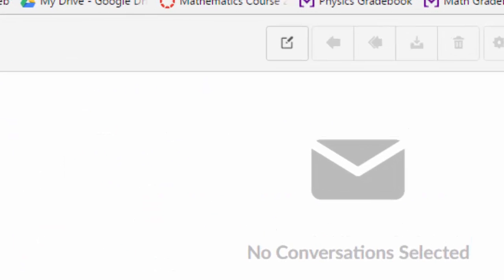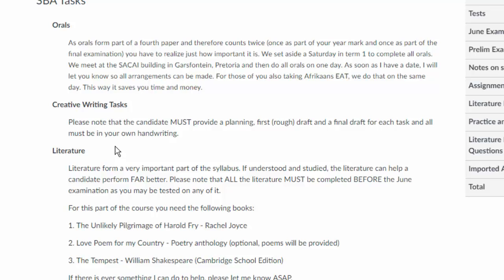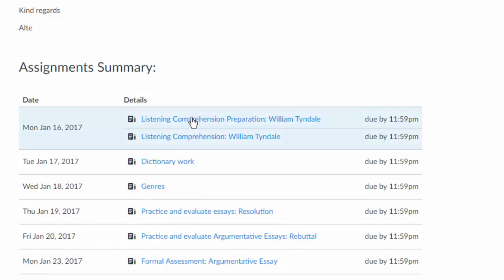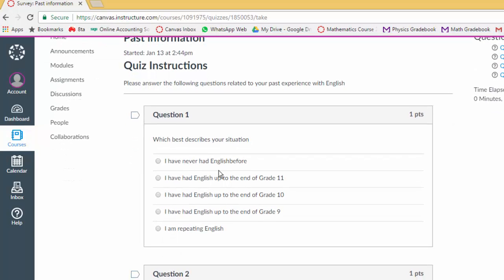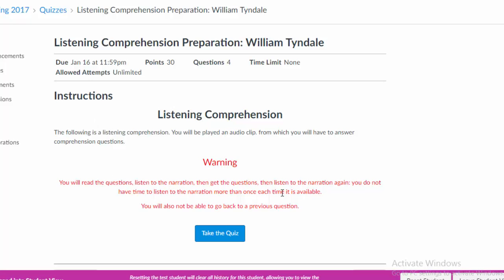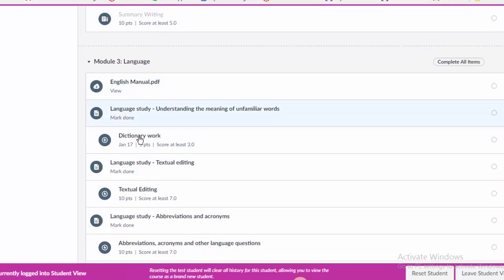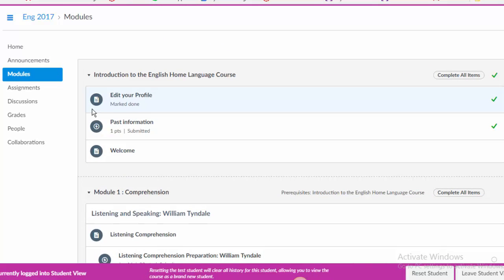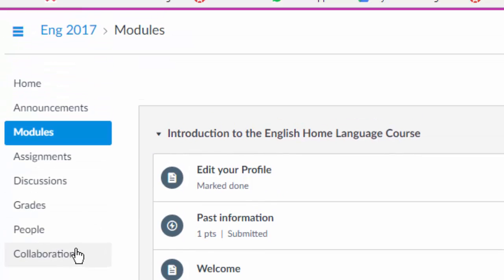Elroi Academy Online English Course